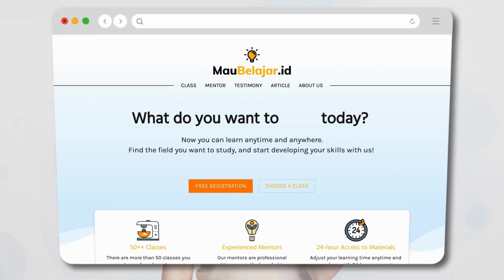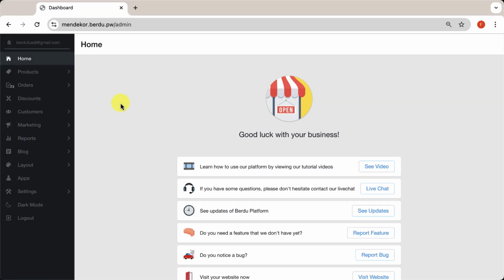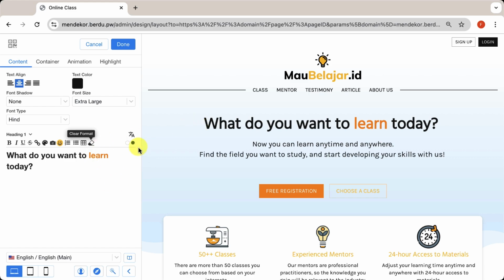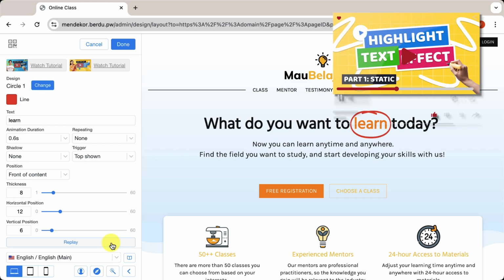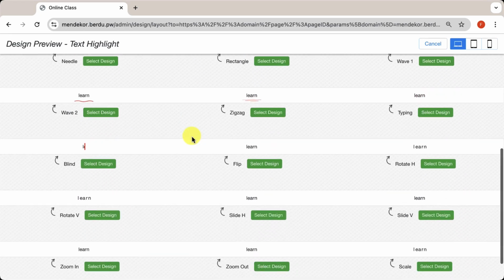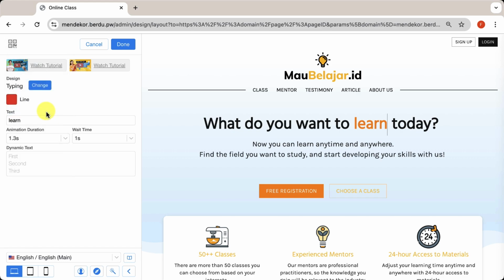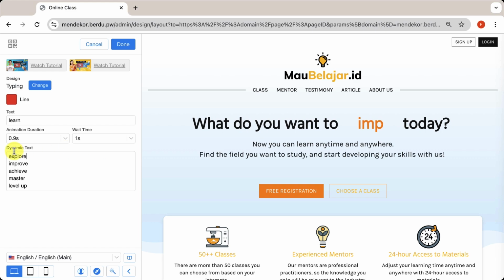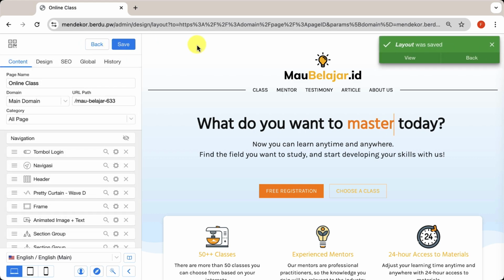Create Changing Highlighted Text Effects on Your Website (Part 2/2: Dynamic Highlight) - Berdu.id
Adding dynamic text highlighting effects on your website with changing texts. For static text highlight effects please check tutorial below.